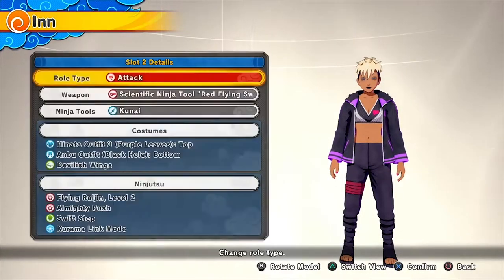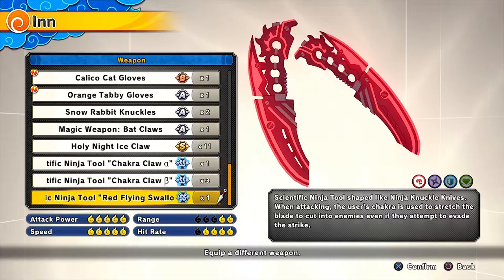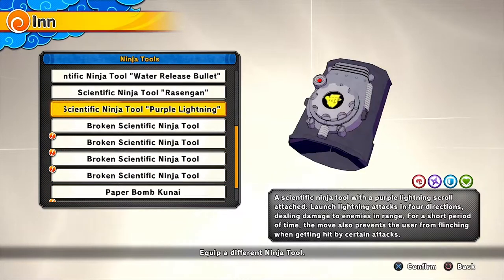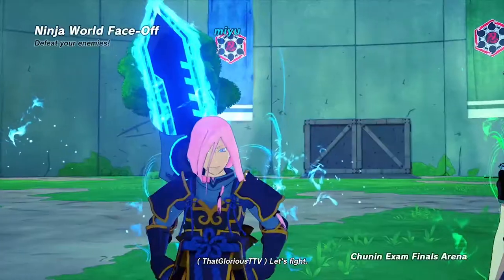Most Fun OP Attacker Builds! Shinobi Striker Attack Gameplay!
In this video these are Glorious favourite and most fun to play with attacker builds have a play with them and drop ya'll clips in discord!

Show Glokage some support by clicking 👍 & if you new give that notification a dynamic entry🛎 🥊 and join the Glorious Village!